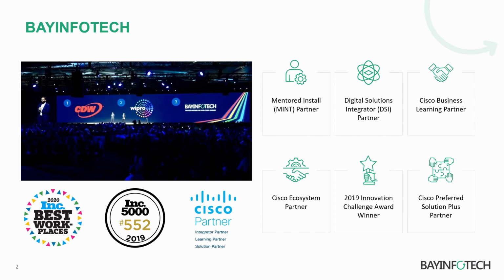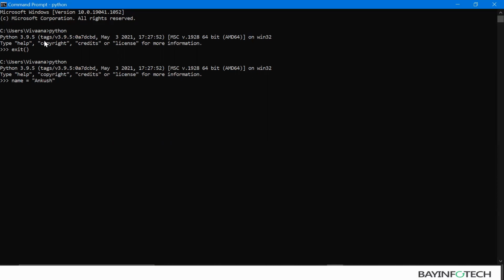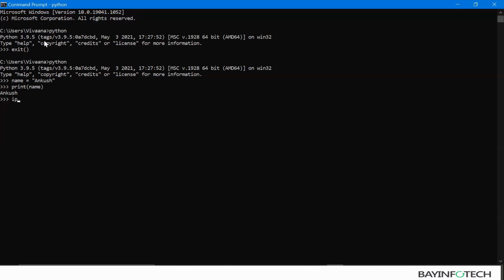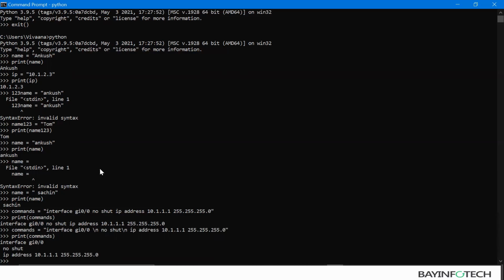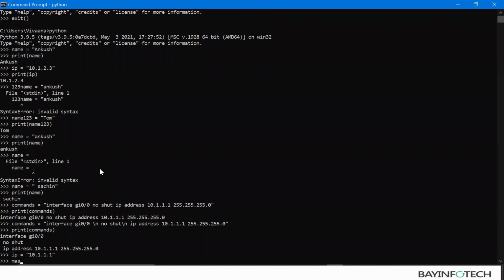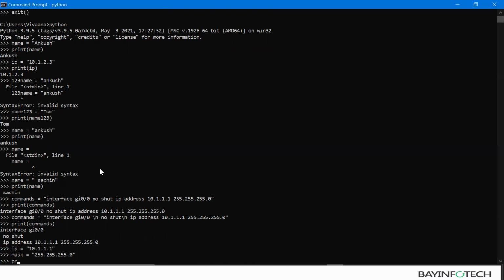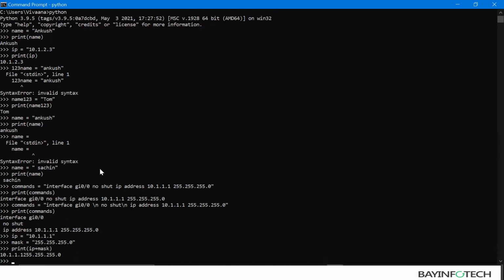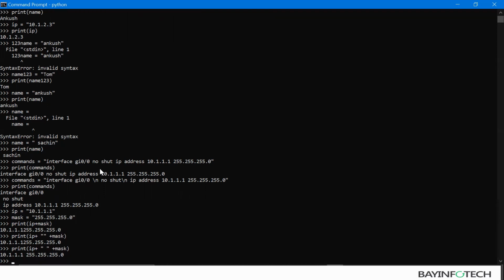Python - The Basics (part one)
The basics of python have been recorded in a series of three videos where we cover the basics of python assuming that the viewer does not have fundamentals of programming & in this case fundamentals of python programming.

Learn how we can use various inbuilt features within python & learn how we implement the basics of Variables & Data types and the features within those variables & data types. They will lay a foundation for us to be able to execute scripts for making the lives of Network engineers simpler.